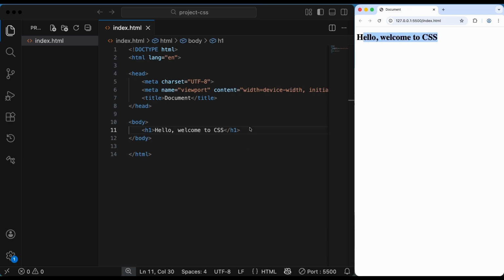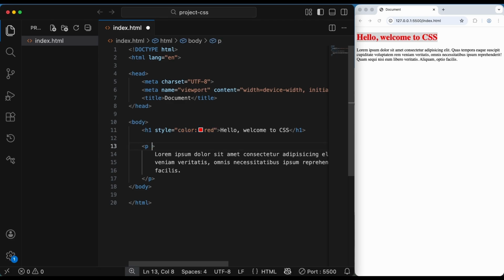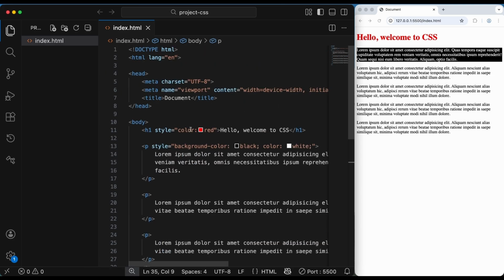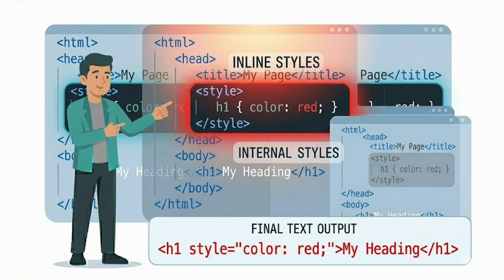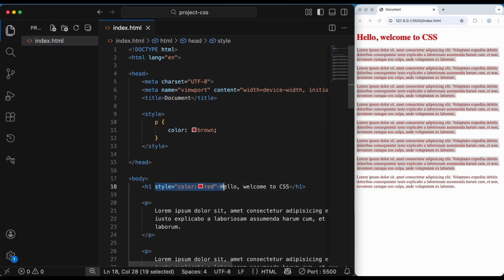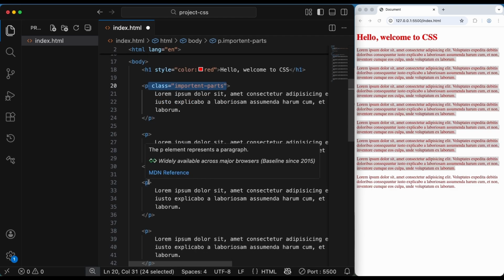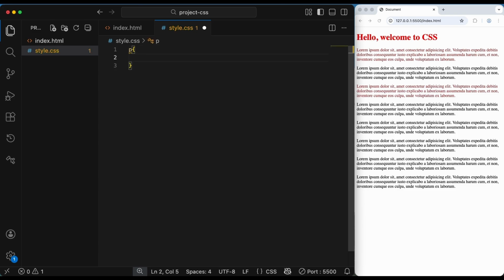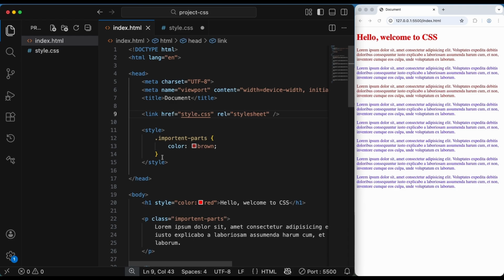3 Ways to Add CSS to HTML: Inline, Internal & External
There are three ways to add CSS to your HTML, but only one of them is the professional standard. In this quick guide, we break down the three styling methods and why your choice matters if you want to write scalable code.

What you will learn:

Inline CSS: The rookie mistake that makes a website a nightmare to update.

Internal CSS: The quick test method using a style tag in your HTML head.

External CSS: The professional standard. Link multiple pages to a single .css file. Write it once, apply it everywhere.